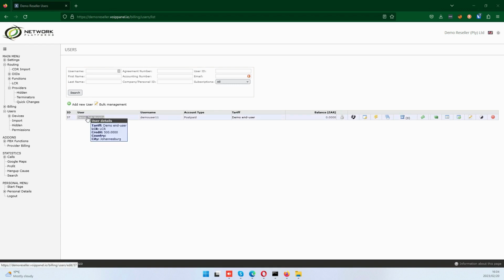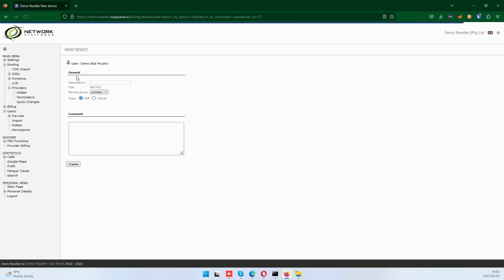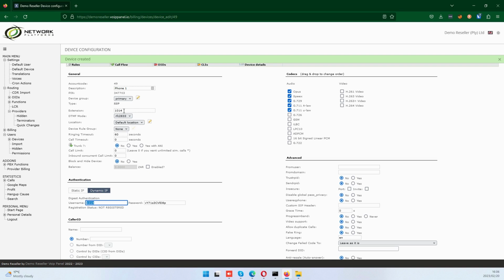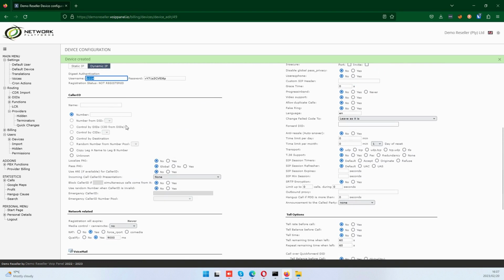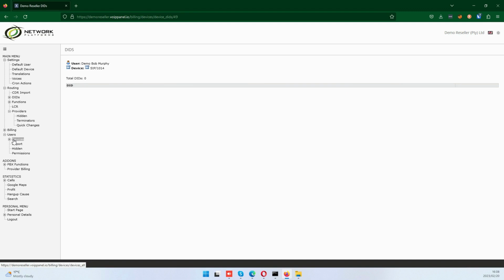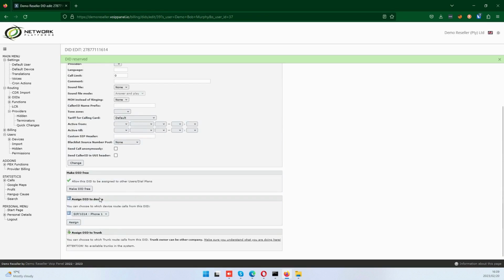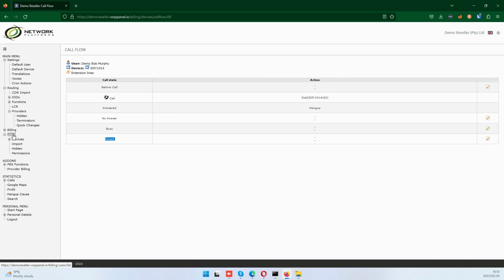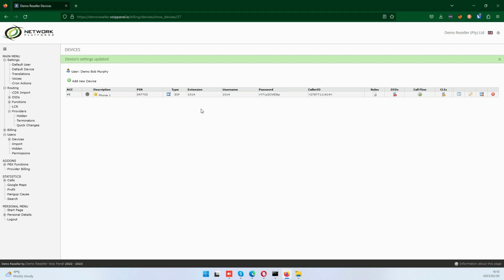4 VOIP Panel Devices SIP DID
How to create VOIP Devices, DID's and Caller ID's on Network Platforms VOIP Panel.